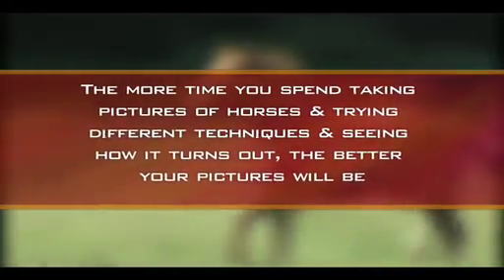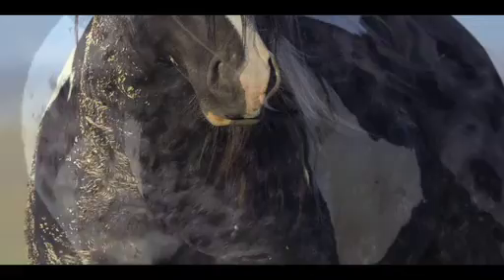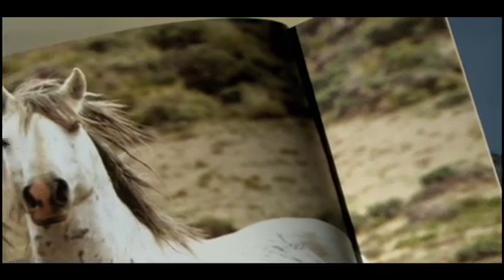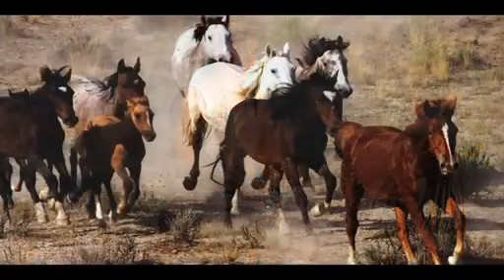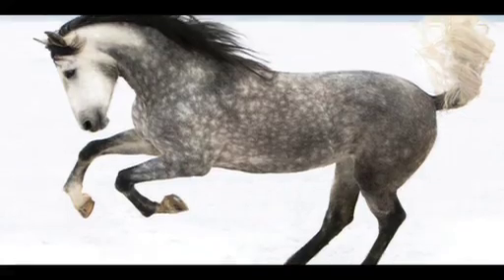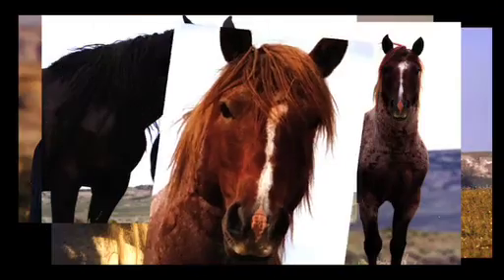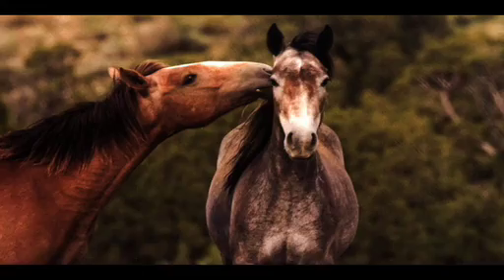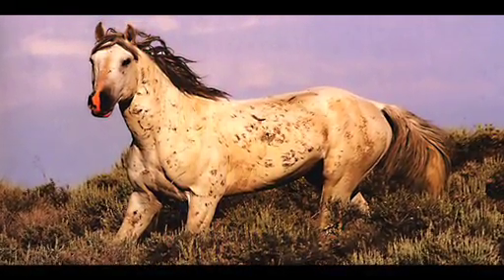Living Images by Carol Walker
Video of Equine Photographer and Wild Horse Advocate Carol J. Walker, who discusses her first book on wild horses, Wild Hoofbeats: America's Vanishing Wild Horses, the wild horse situation, and her second book, Horse Photography: The Dynamic Guide for Horse Lovers.